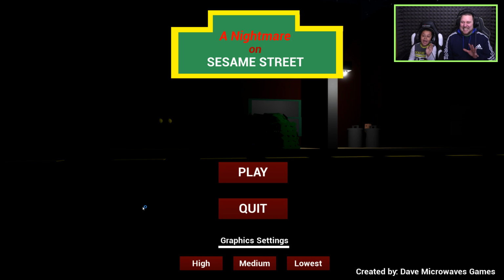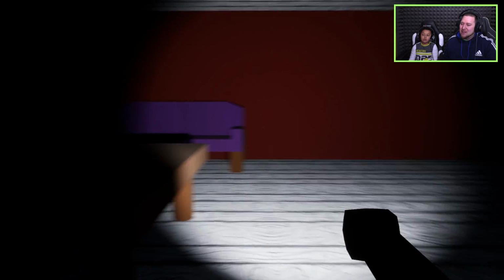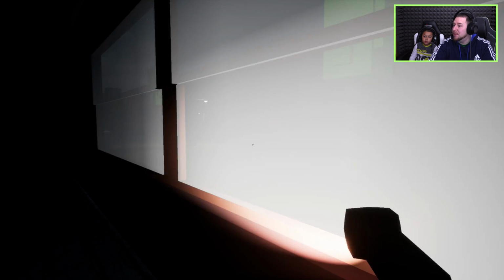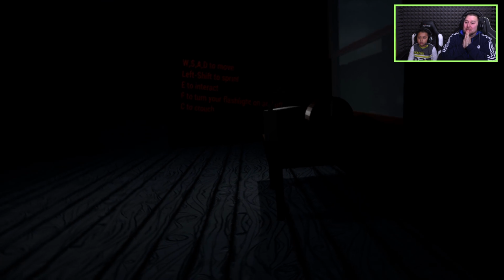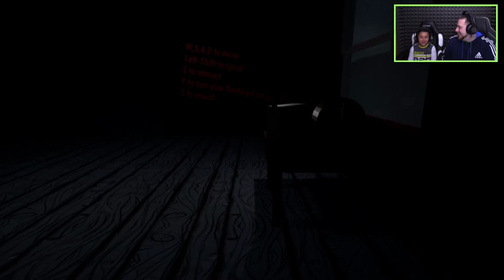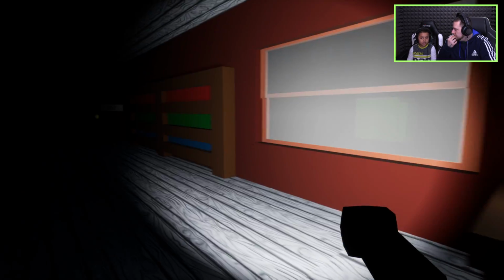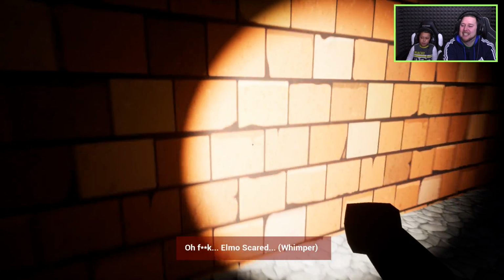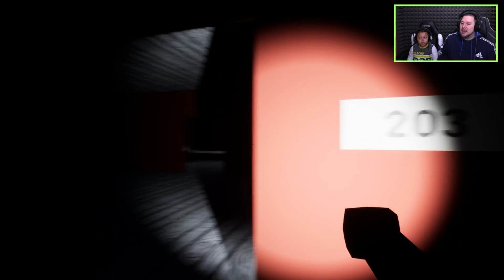ELMO vs FREDDY KRUEGER | A Nightmare on Sesame Street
In this episode of A Nightmare on Sesame Street freddy krueger has entered elmo's dreams and now he must escape!?!?!?

THIS IS A KID FRIENDLY AND FAMILY FRIENDLY GAME WITH NO SWEARING!!!

RECORDING SETUP!

►WHAT I USE TO RECORD:: Elgato pro, canon 70d, allen and health mixer board, sennheiser shotgun mic 416, led lights, sennheiser avx mke2, ipad, ps4, xbox one, philips fidelio x1, sony mdr 1a, pc

ABOUT SUPER GAMING FAMILY!

Super gaming family also known as SGF is a family friendly channel for all ages with no swearing in our videos, we have 4 members of this family channel, Daddy known as MR LT, Mommy known as Crazy Daisy, our son who is Mini Me and our little girl who is the little princess Lil Miss Crazy, we do family vlogs, family challenges and play loads of awesome video games together, so come check our family channel out and have fun with us. Thanks for all the support and nice comments.